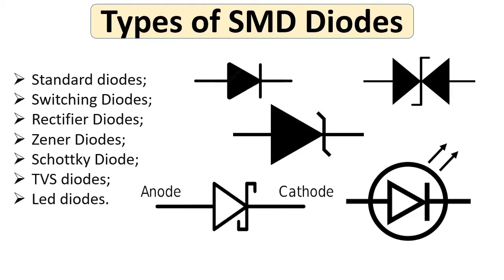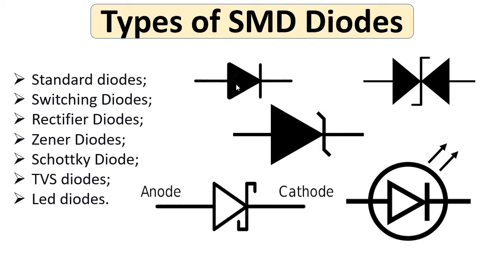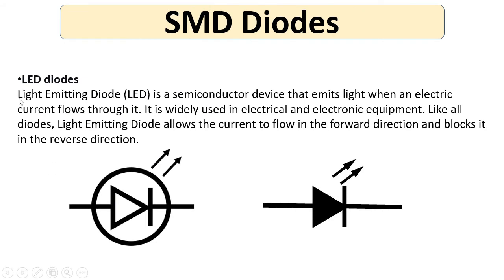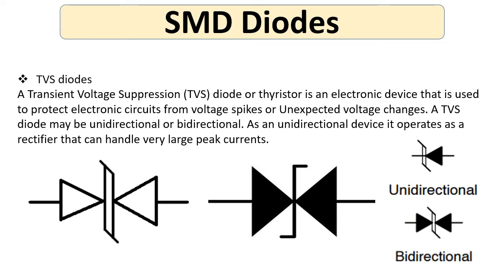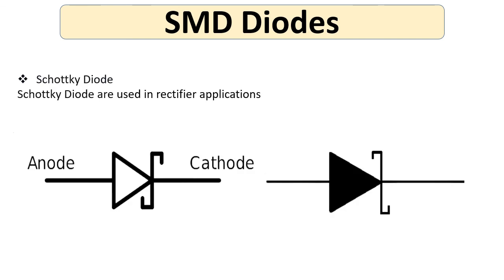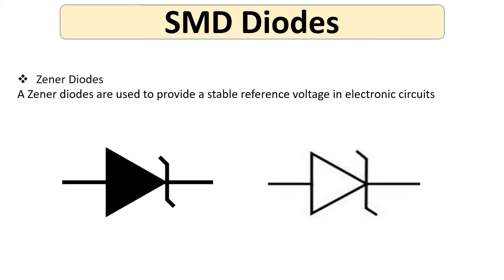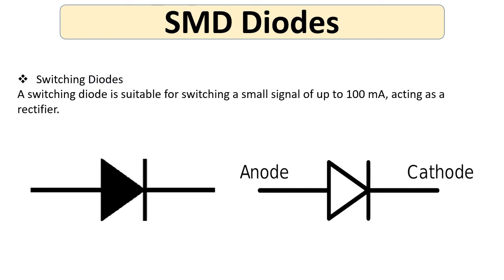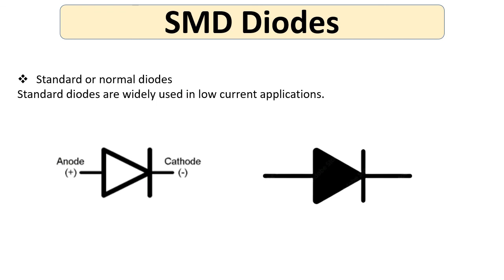SMD diodes explained, surface mount device technology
You going to learn all types of SMD diodes including standard diodes, Zener diodes, Schottky diodes, rectifier diodes, LED diodes, etc.